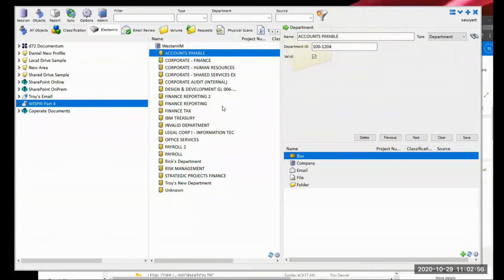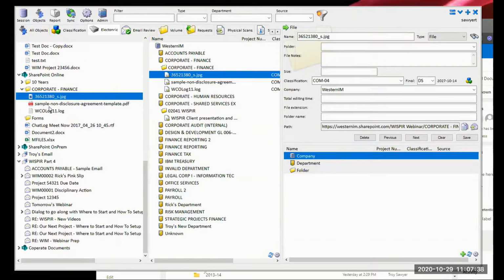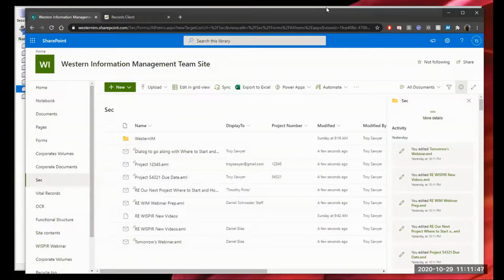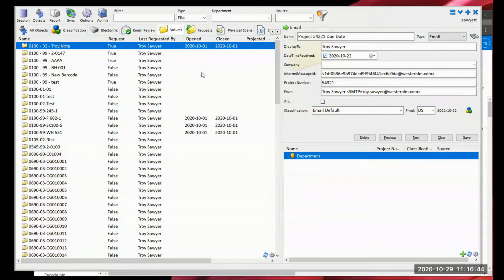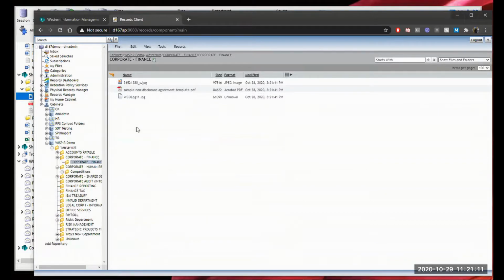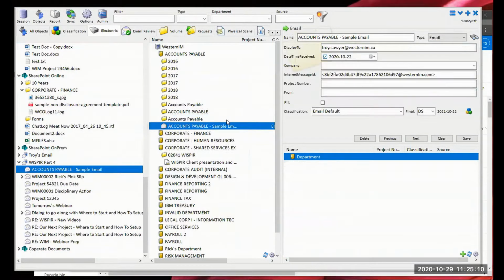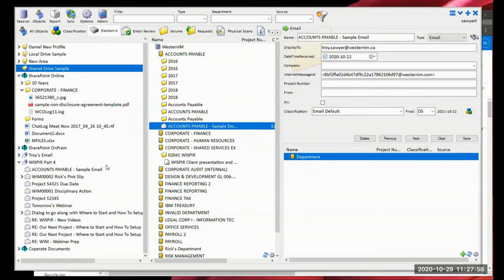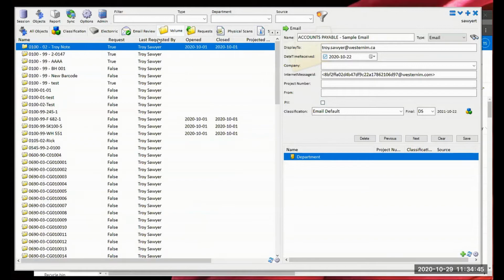Part 5 Handling This Info In SharePoint Lists and Project Documents